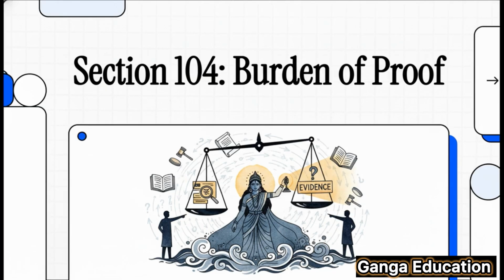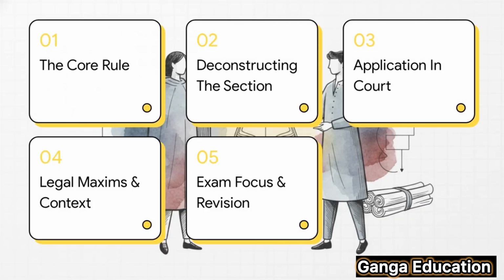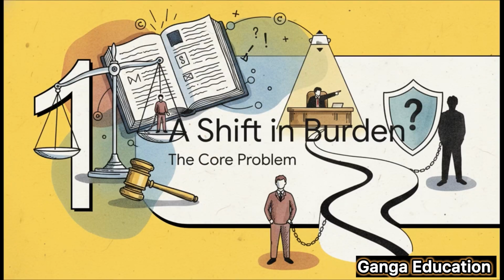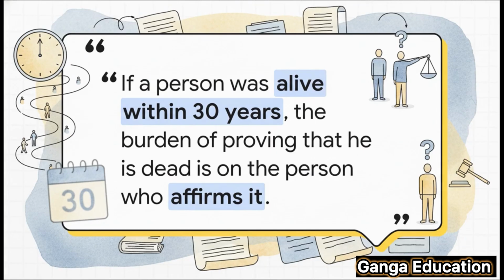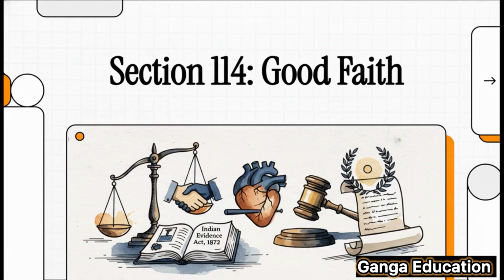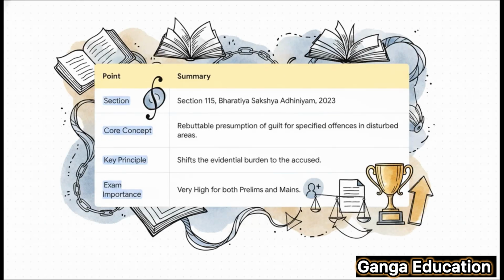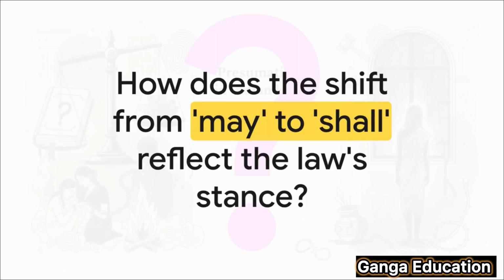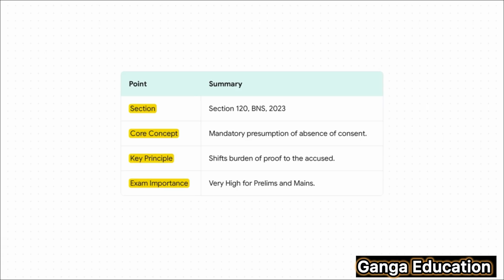Burden of Proof & Presumptions | Sections 104–120 BSA 2023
In this video, we explain Sections 104 to 120 of the Bharatiya Sakshya Adhiniyam, 2023, focusing on the Burden of Proof and Legal Presumptions, which are core concepts in evidence law.

📚 Topics Covered:
Meaning of Burden of Proof
General Rule: He who asserts must prove
On whom burden lies (Sections 104–106)
Special burden & exceptions
Presumptions of law vs presumptions of fact
Presumptions related to life, death, legitimacy, etc.
Important criminal law presumptions (exam focus)

🎯 Essential for LLB, LLM & UGC NET Law and for understanding court proceedings.